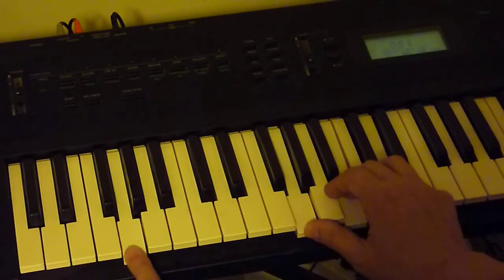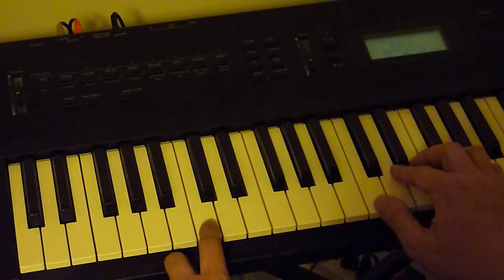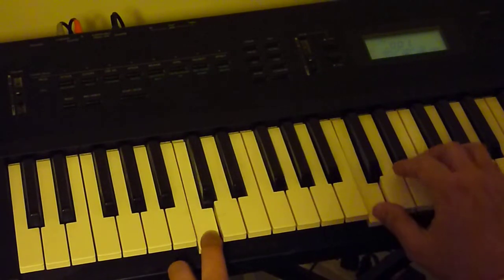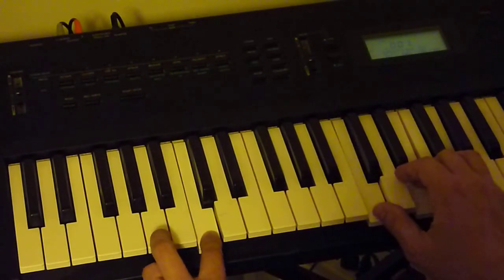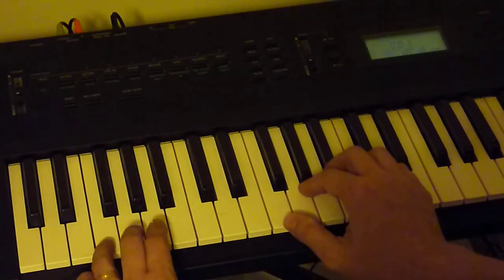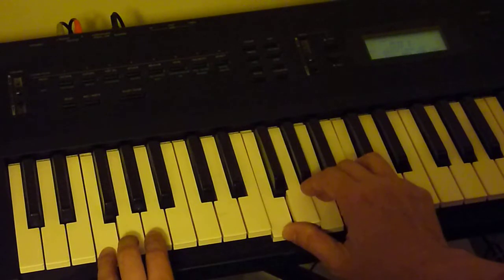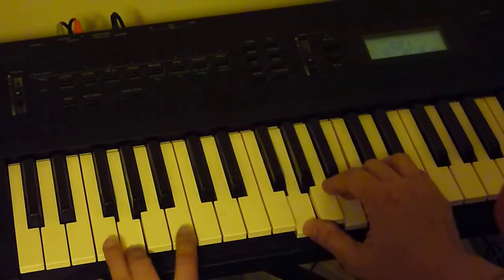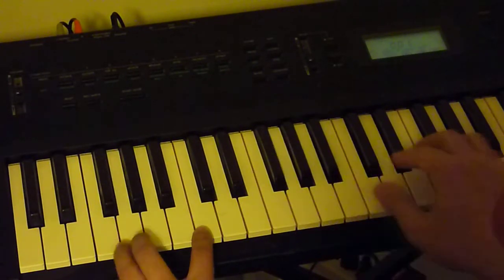Kenzie - Piano Lesson 1A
Piano Chords for Duet Played in Fort McMurray Dec - 2009
For Kenzie - From Uncle Scott in BC